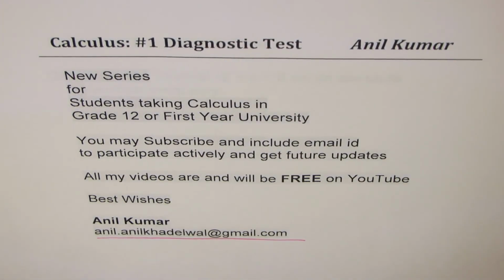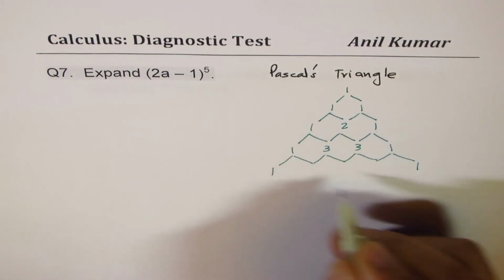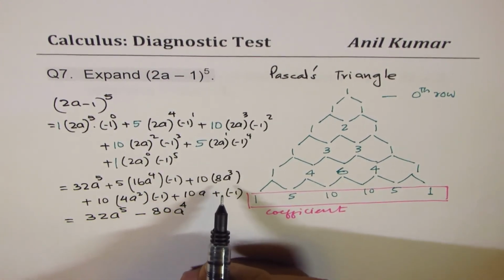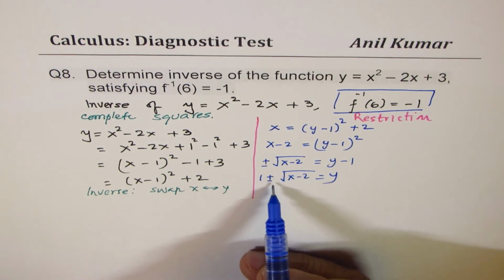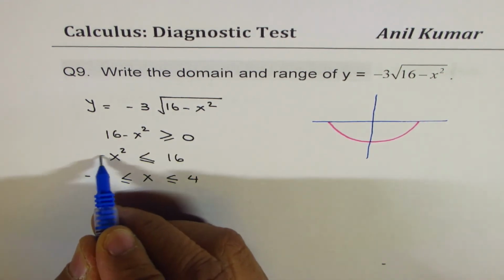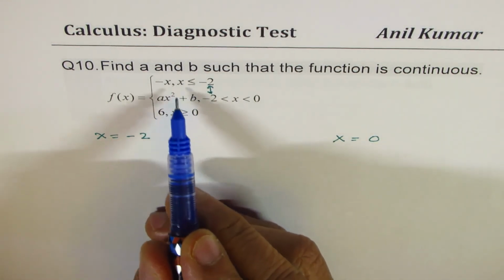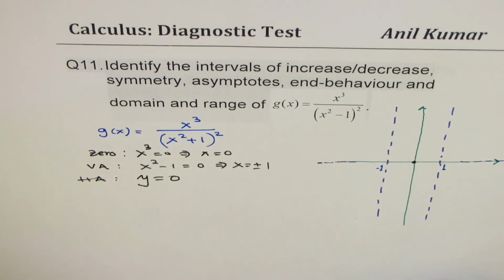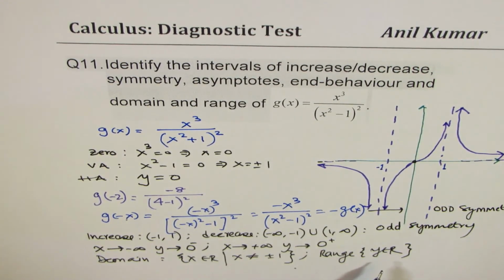Calculus Diagnostic Part 2 Essential Prerequisites Binomial Expansion and Functions in Details